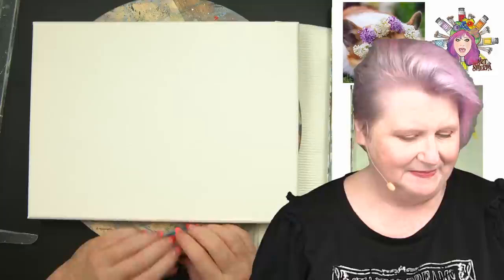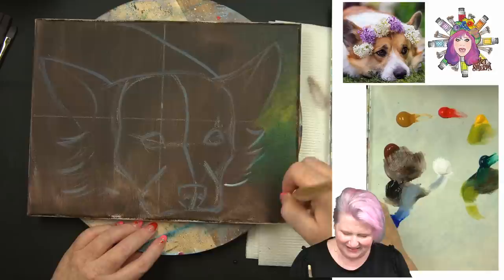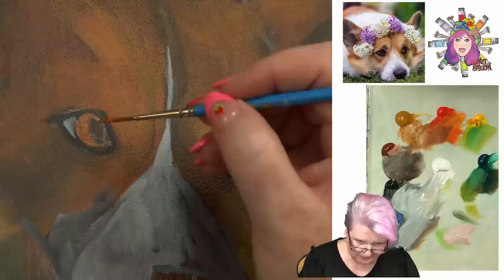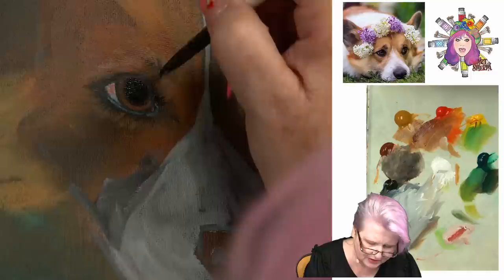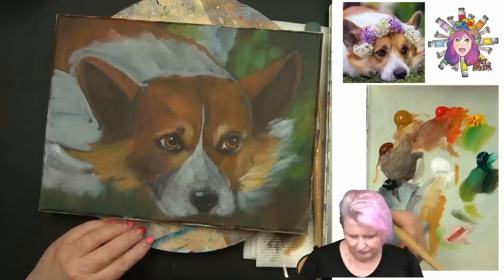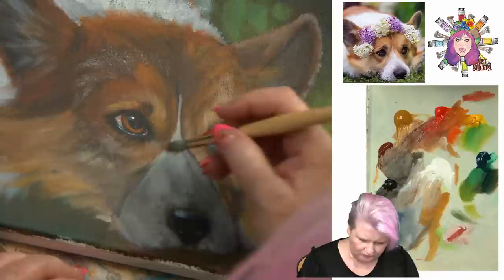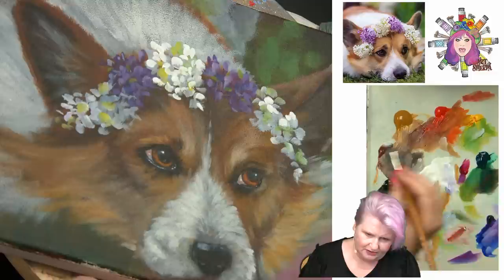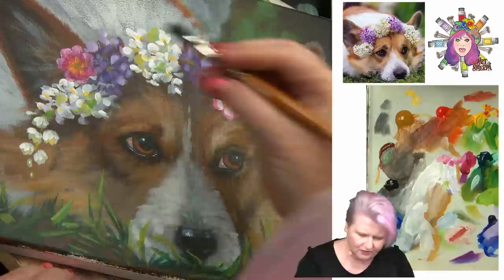LIVE 🔴 Corgi Memorial Painting 👑 Queen Elizabeth 2 🌺🌸🌼 Acrylic painting Tutorial Step by Step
Sad Corgi Memorial Painting for Queen Elizabeth 2 🌺🌸🌼 Acrylic painting Tutorial Step by Step AcrylicTutorial Painting course for Beginners who want a real acrylic painting step by step tutorial about how to paint better. Everything is 100% real time, multi Camera angles and fully explained so it's easy to understand. YOU CAN PAINT THIS !!

Chapters :
00:00     Intro
02:50     Step 1   Colored Ground
06:29     Step 2   Sketch The Image
17:22     Step 3   Diffused Background
25:35     Step 4   Ruff In Corgi
34:24    Step 5    Eyes
46:52     Step 6   Define Eyes
51:45     Step 7   Finish Eyes
1:06:01  Step 8   Nose
1:13:45  Step 9   Fur
1:32:05  Step10  More Defined Fur
1:47:47  Step11  Flowers
2:01:25  Step12  Primrose
2:05:54  Step13  Flower Details
2:10:21  Step14  Grass And Final Details
2:15:08  Sign

Colors will be updated After the Live Stream

💛 Yellow Ochre
❤️ Cadmium Red medium
❤️ Quinacridone Magenta
💙 Ultramarine blue
💚 Phthalo  Green Blue shade
💜  Dioxazine Purple
💩  Burnt Sienna
☁️  Titanium white
🖤 Mars black

🖼 CANVAS
9x12

🖍 OTHER TOOLS
Saral Paper
Artist Tape

Brushes -
Brushes: Please use these as a guide of what I am planning to use. These are brushes I use very often.  You do not need to have the exact brand of brushes that I use. Brands are D'artigny Raphael brush, Simply Simmons Extra Firm, Princeton  Catalyst and Select - When you see a brush referred to as a Hog Brush it means natural Hog Bristles
# 30 XF Bright by Simply Simmons
#6 Filbert Textura by Raphael
 #18 Hog Bright :D'Artigny by Raphael
#4 XF Round by Simply
#4 Hog Round  D'Artigny by Raphael
#1 Fine Liner by Princeton (#1 Monogram Liner)
¼” angle Catalyst by Rapael
#8 Hog Round D'Artigny by Raphael

# Isaby Icicryl by Raphael